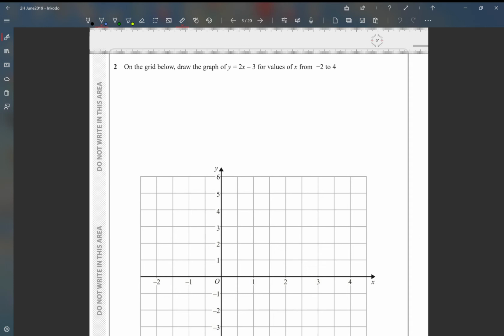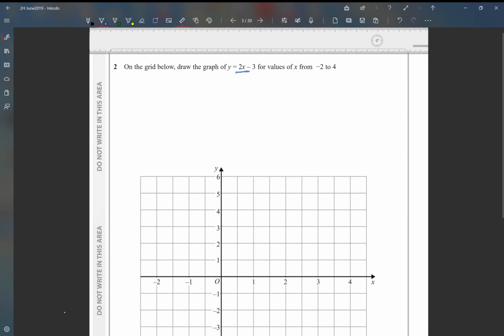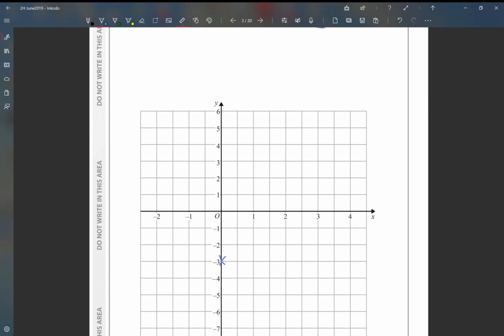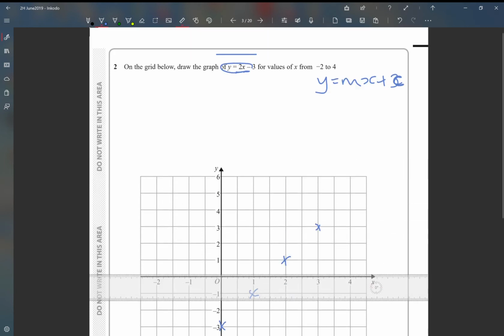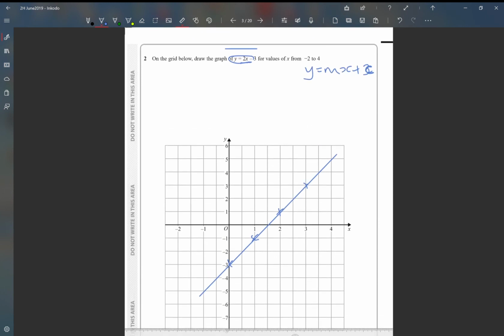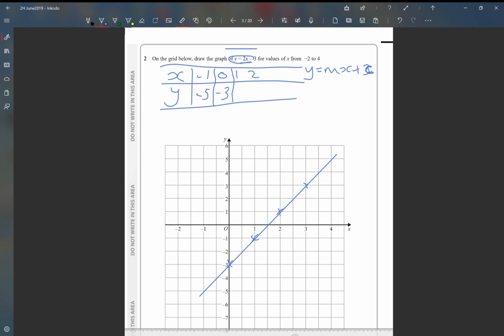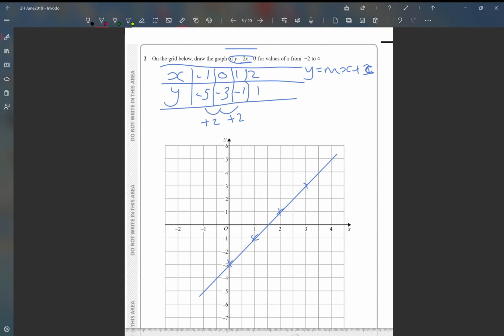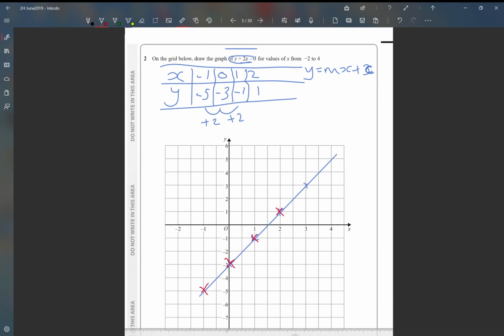How to Plot a line graph GCSE exam question